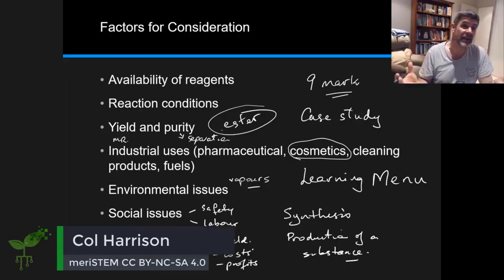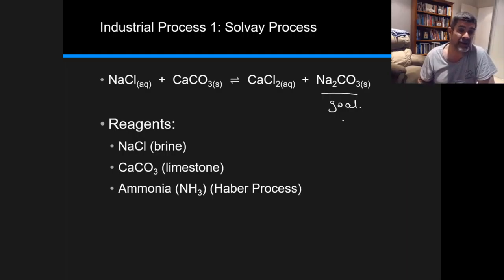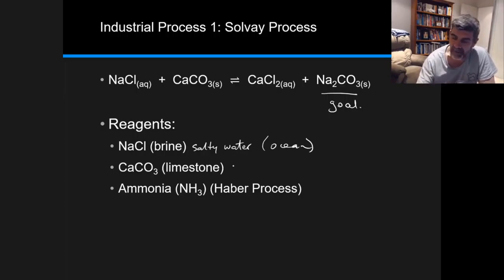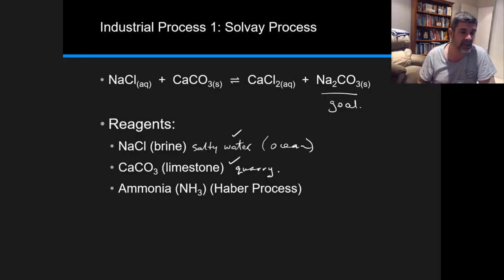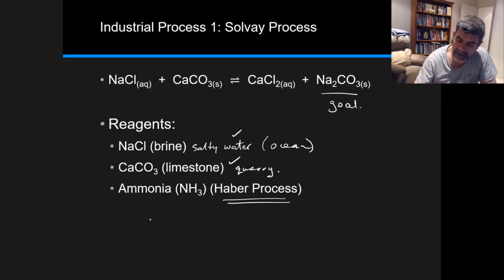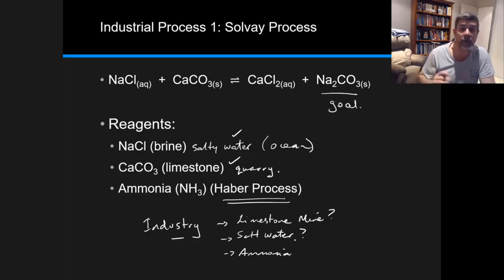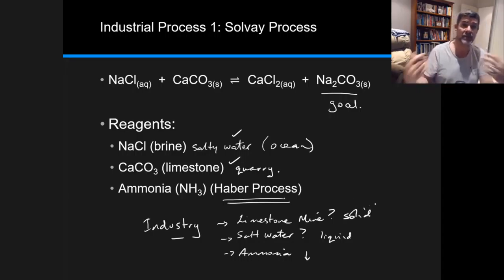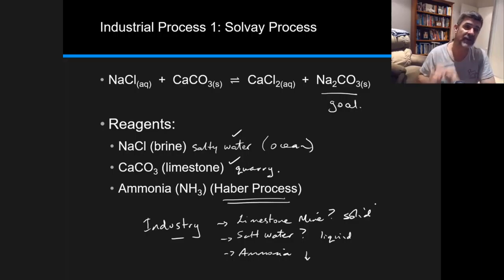Evaluating a chemical synthesis: example | Organic reactions | meriSTEM